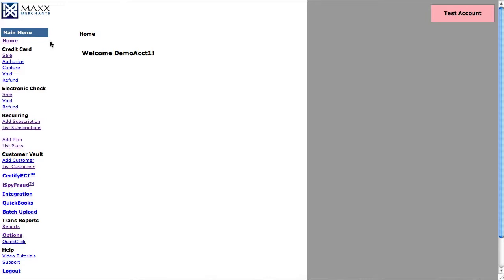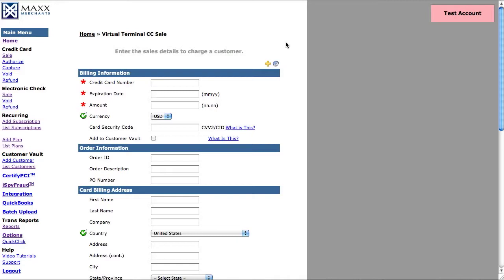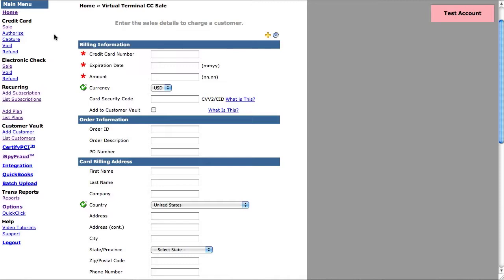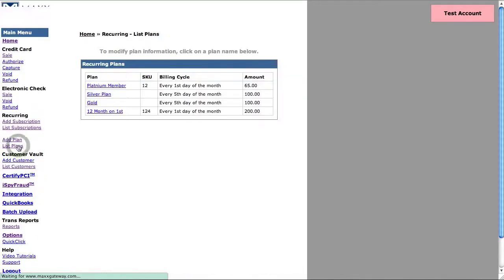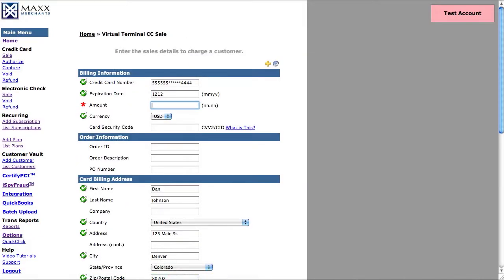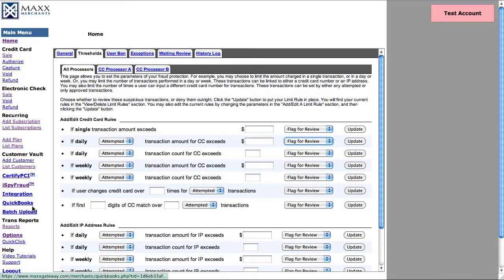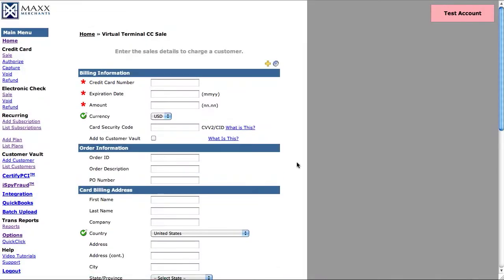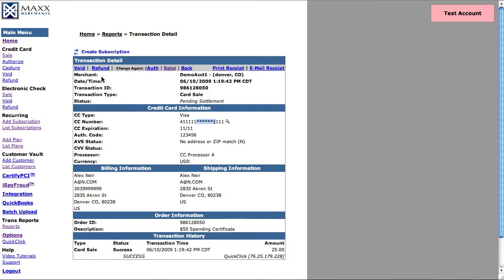Maxx Merchants Virtual Terminal